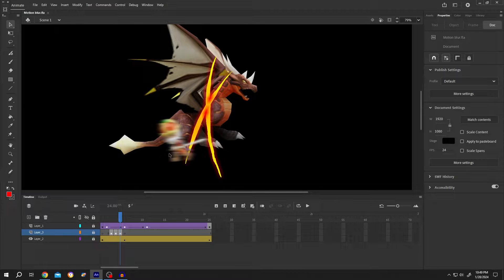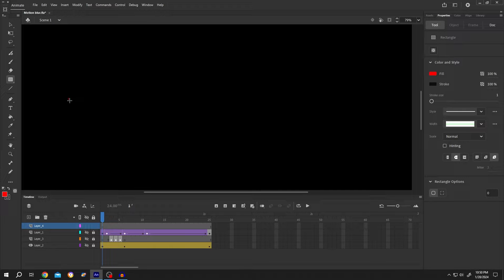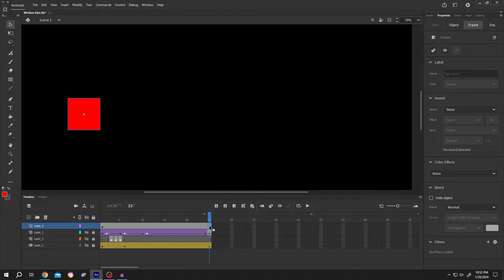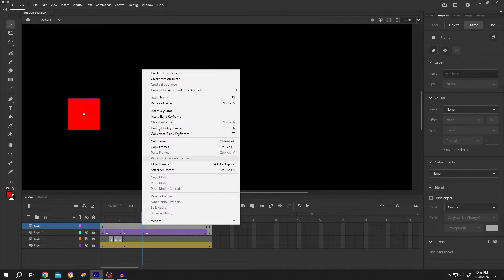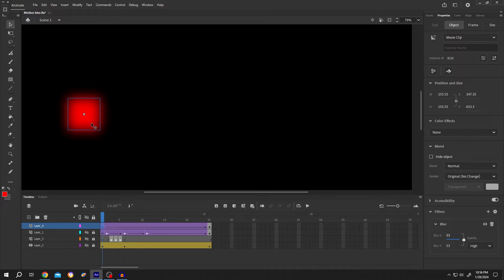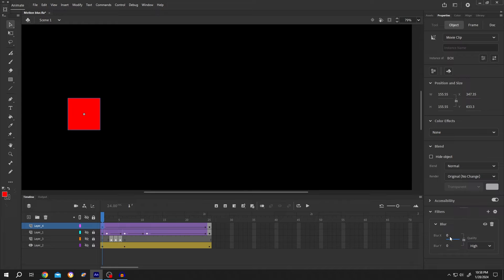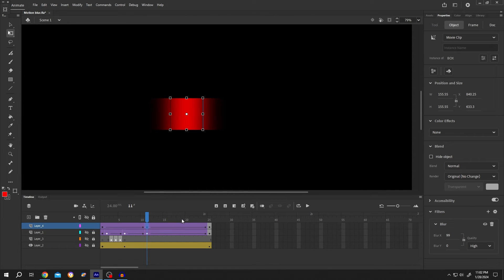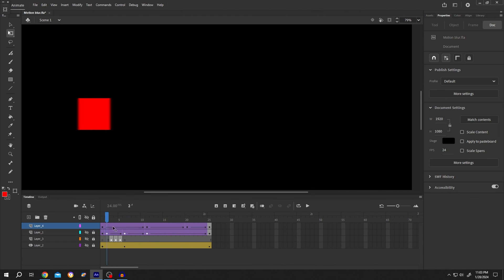Create Motion Blur Effect | Adobe Animate CC Tutorial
How to add motion blur effect to your animation in Adobe Animate CC. This is a beginner friendly tutorial on Adobe Animate.